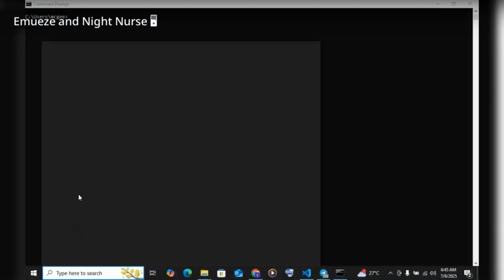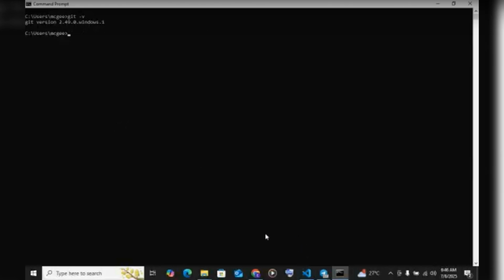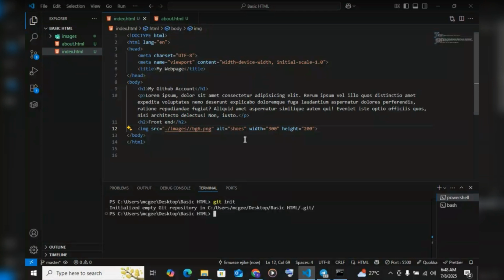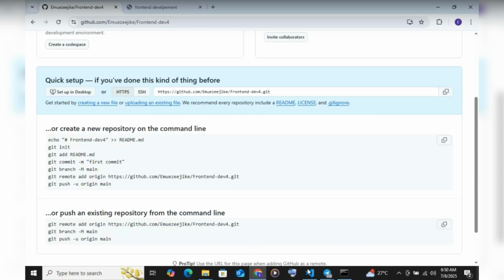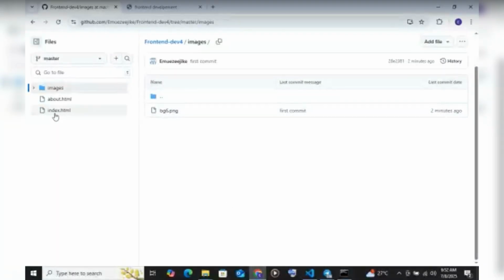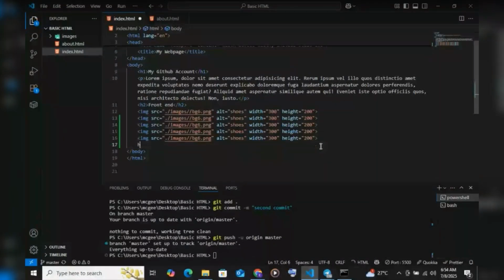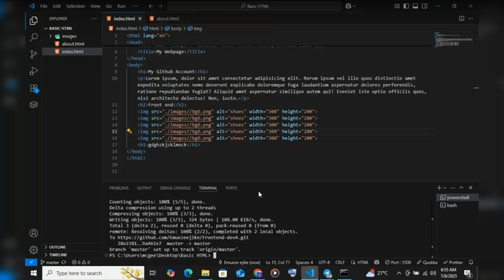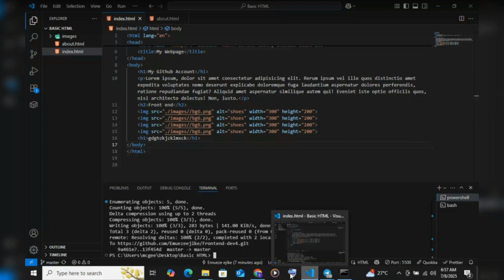Setting up Git and GitHub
Git linking with GitHub and creating a repository (repo) with github as well as pushing to github